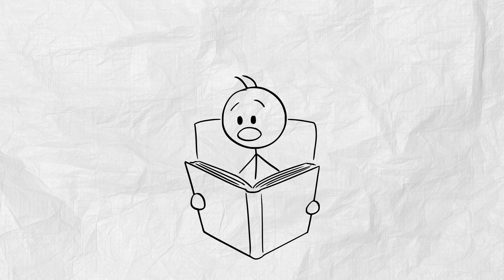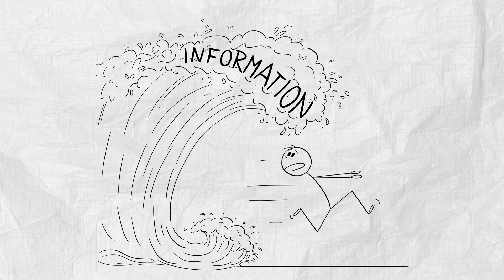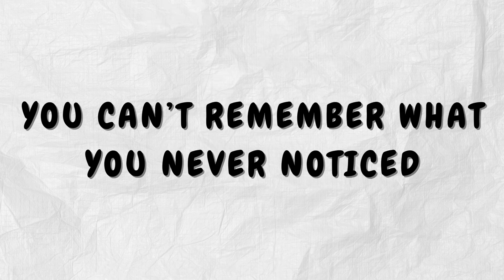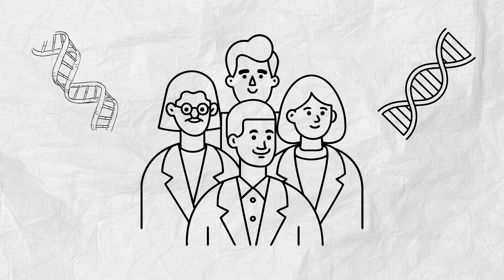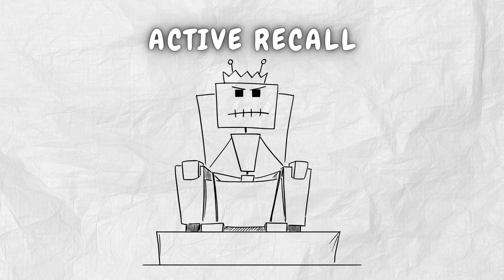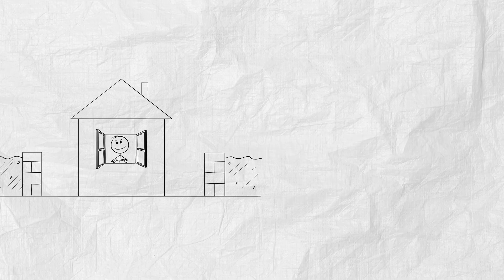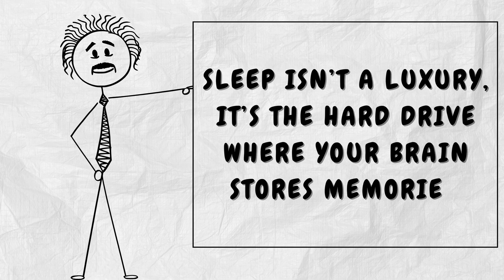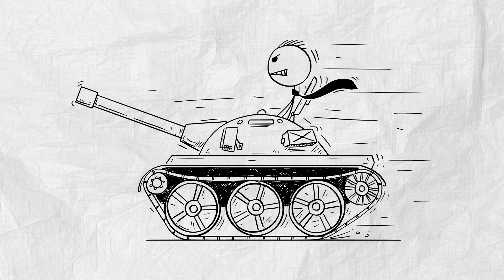How to Remember Everything You Read — Forever 🔥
🧠 You Read, But Forget Everything? Here's How to Fix It — Permanently.
You're not alone. We've all been there—hours of reading, and nothing sticks. But your brain isn't broken... it's just misunderstood. In this video, we reveal the science-backed memory techniques used by top students, memory champions, and neuroscientists to remember everything you read — not just for exams, but for life.

✅ In this video, you'll learn:

Why your brain chooses to forget (and how to stop it)

The 3 Gates of Memory: Attention, Encoding, Retrieval

The 3-Level Reading Method to absorb and retain information

The power of Active Recall and Spaced Repetition

How to use Mind Palaces, visual hooks, and memory stories

Multi-sensory learning strategies for full-brain memory

The #1 forgotten factor that destroys your memory retention

📚 Whether you're a student, a lifelong learner, or someone who just wants to stop forgetting what they read—this is your guide to train your brain and make it work with you.
🔥 COMMENT your battle cry below: “I will never forget again 🔥”
💬 Share this with a friend who reads a lot… but remembers nothing.

🧠 You Read for Hours… But Remember Nothing? Here’s the Truth.
You highlight every line. You underline every definition. You think you understand. But the moment you close the book — it all disappears.
It’s like your brain is a leaky bucket, dripping facts and formulas with every passing second.

But here’s the twist: your brain isn’t broken. It’s just being misused.

In this video, you’ll learn exactly how to unlock your brain’s full potential — using real neuroscience-backed techniques to remember everything you read. Not just for exams. Not just for a few days. But for life.

🔥 In This Power-Packed Video, You'll Discover:

📌 PART 1: Why We Forget
Learn the real reason your brain deletes information — and how to make it believe your study material is important enough to remember forever.

📌 PART 2: The Brain’s Language
Discover the 3 gates every piece of information must pass through: Attention, Encoding, and Retrieval. Master these, and you'll master your memory.

📌 PART 3: The 3-Level Reading Method
Read like a scientist — not a tourist. Learn how to activate prior knowledge, deepen your understanding, and convert raw information into real memory.

📌 PART 4: The Recall Revolution
Why rereading is a trap. Learn how Active Recall and Spaced Repetition are the ultimate tools for embedding knowledge deep into long-term memory.

📌 PART 5: Pictures, Palaces & Memory Hooks
Your brain was built for visuals, not facts. Learn how to turn concepts into crazy, unforgettable images. Build Mind Palaces. Use weird metaphors and ridiculous stories — because the brain remembers ridiculous.

📌 PART 6: Engage the Whole Brain
Text is just the beginning. Learn how to teach, draw, speak, and record your way into permanent understanding using multi-modal learning.

📌 PART 7: The Forgotten Variable
No memory hack will work if your brain is tired, stressed, or running on junk food. Learn how sleep, nutrition, and digital detox boost your memory like steroids for the brain.

✅ Whether you're a school student, college topper, NEET aspirant, UPSC warrior, medical student, or lifelong learner… this video will reprogram how you study forever.

It’s time to stop reading for hours and forgetting everything.
Start learning in a way your brain actually remembers.
Because memorizing is not about grinding. It’s about strategy.

🎯 Key Learning Techniques You’ll Master:

Active Recall

Spaced Repetition

Memory Palaces (Method of Loci)

Multi-sensory Learning

The Feynman Technique

Encoding through Visualization

Study with Intensity, Not Duration

Let’s make this your declaration of war against forgetfulness.

💥 Don’t forget to share this with someone who studies hard… but remembers nothing.
👀 And rewatch this video after 1 day, 3 days, and 7 days. Yes — use the spacing effect on this very lesson.

🧠 This is not just a study video.
This is a memory revolution.
And it starts with you. Right now.

MemoryHacks HowToRememberEverything StudySmart StickmanScholar ActiveRecall BrainScience MindPalace StudyMotivation SpacedRepetition memoryretention mnemonics for students, reading retention strategies, how to never forget, visual memory techniques, scientific way to study, memory retention tricks, brain hacks for students